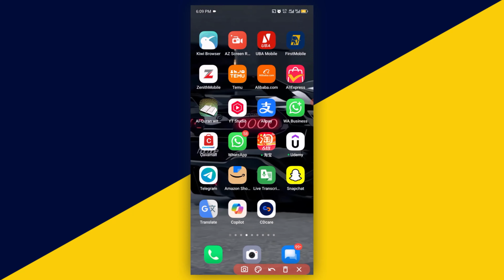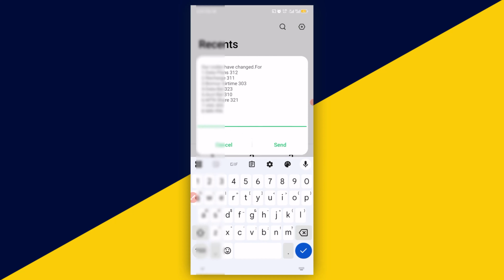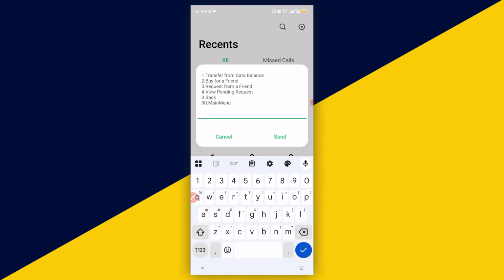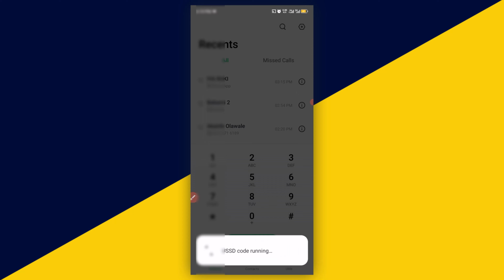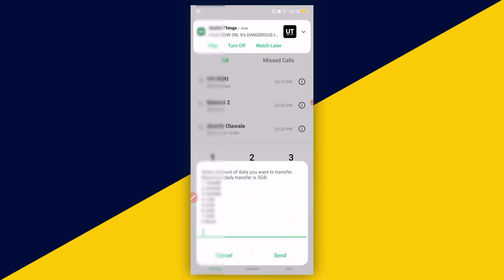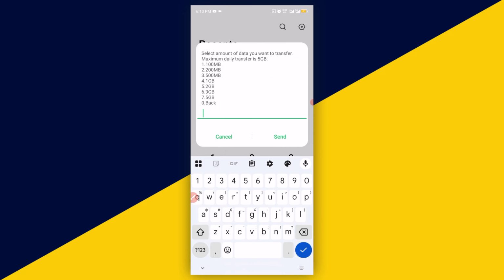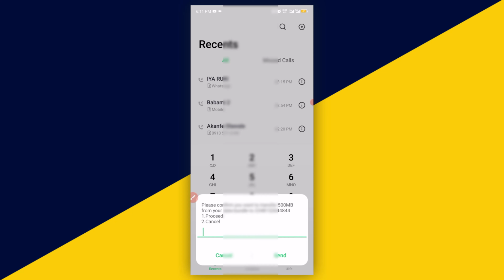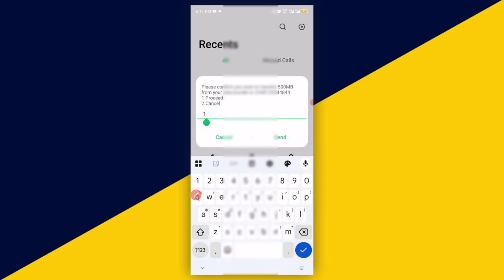How to Transfer MTN Data from Your Balance to Another MTN Line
Need to send data to a friend or family member on MTN? In this video, I’ll show you how to transfer data directly from your MTN balance to another MTN line using USSD codes, SMS, and the MyMTN app. Whether it’s 50MB or 5GB, this guide makes it fast, easy, and secure.

✅ How to send data via SMS using the Transfer command
✅ How to use the MyMTN app to gift or share data
✅ Limitations of data transfers (e.g., bonus data not transferable)
✅ Tips for managing your data balance and beneficiaries

💡 Important Notes:
- You can only transfer data from your active bundle, not bonus data
- Daily transfer limits may apply
- Recipient must be on MTN Nigeria

💬 Got questions or facing issues with your transfer? Drop a comment—I’ll help you out!